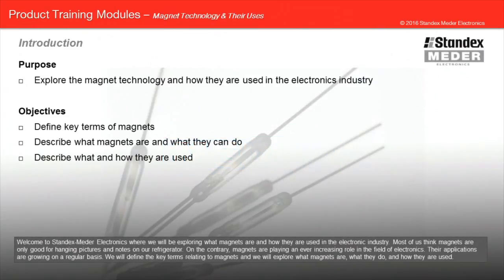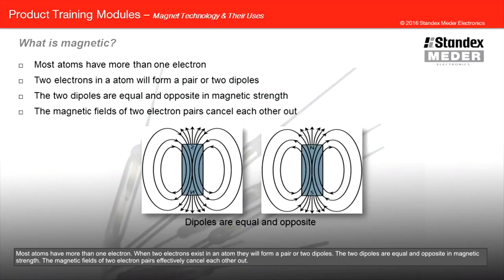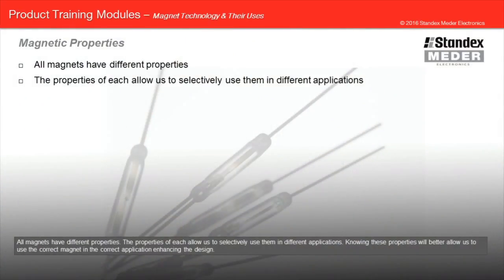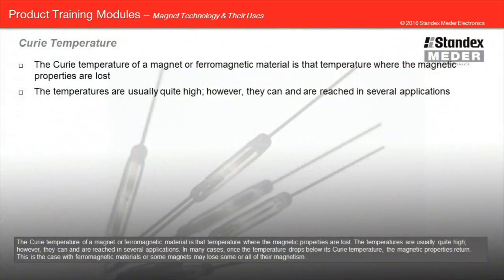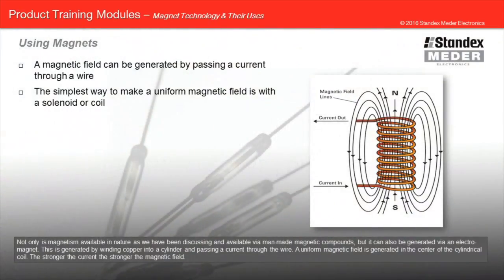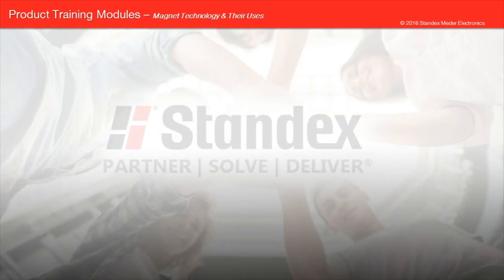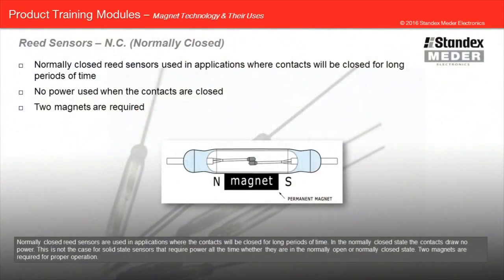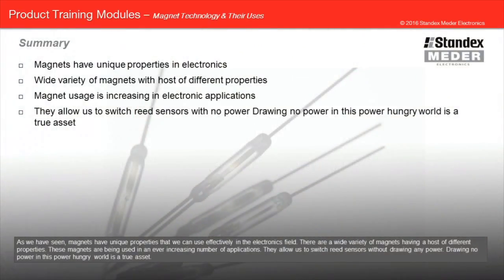Product Training Module - Magnet Technology & Their Uses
Welcome to Standex Electronics where we will be exploring what magnets are and how they are used in the electronic industry. We will define the key terms relating to magnets and we will explore what magnets are, what they do, and how they are used.